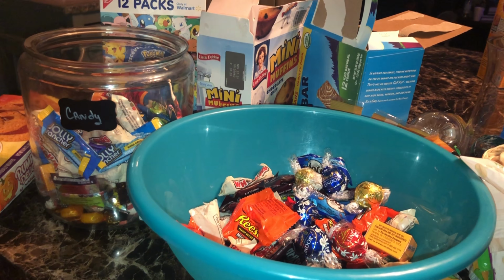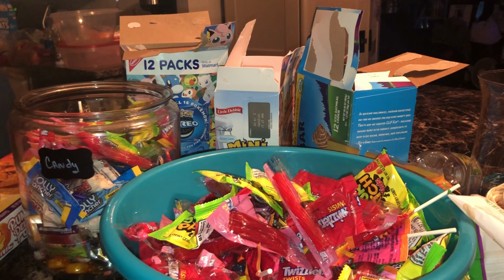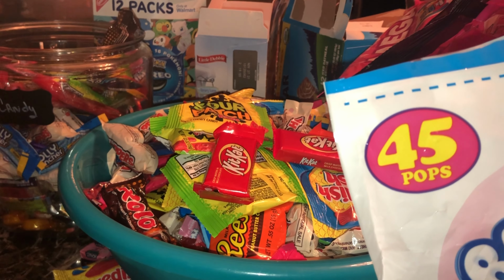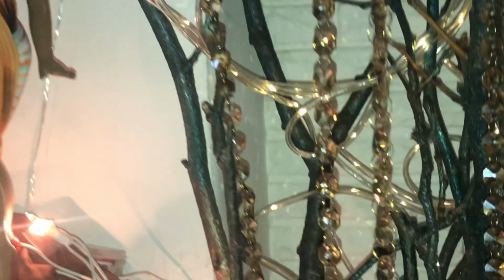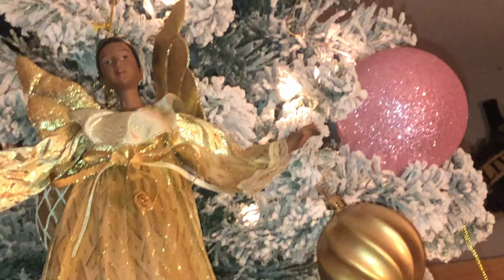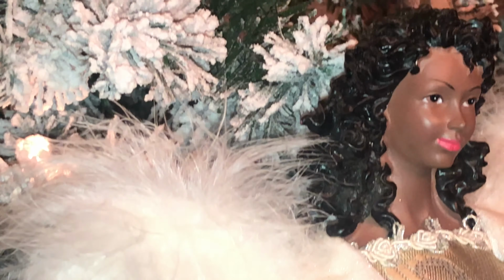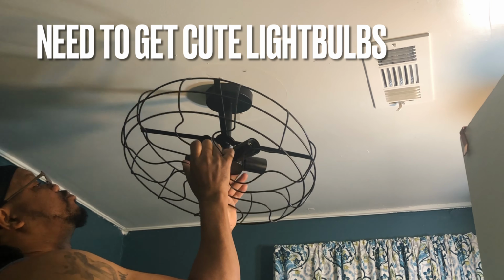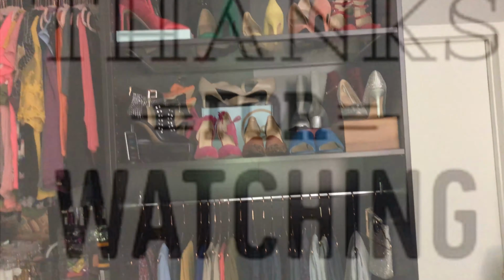Halloween//Christmas Tree//Lighting//Cleaning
Hey Fantasticks and Travelers thanks for stopping by our channel today’s video a little bit of Halloween..
Christmas tree decorating and New light fixture and Cleaning my room

to our channel￼..